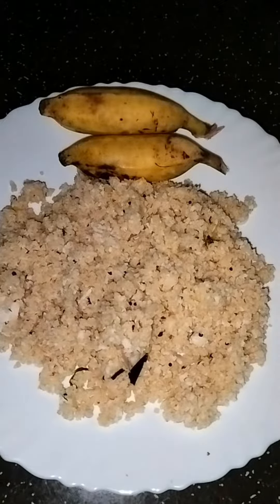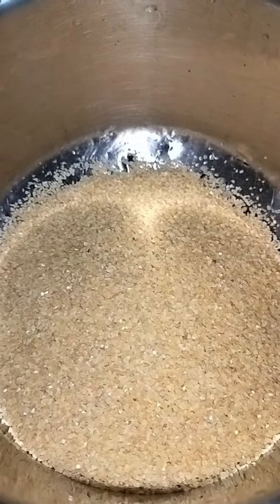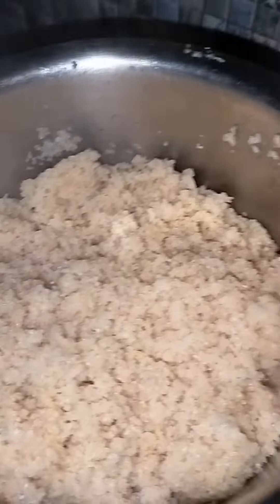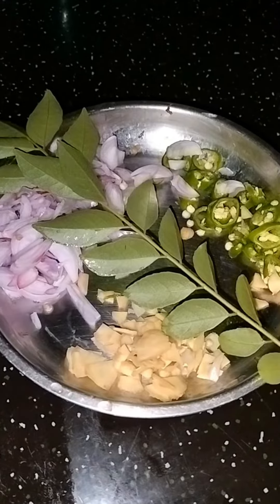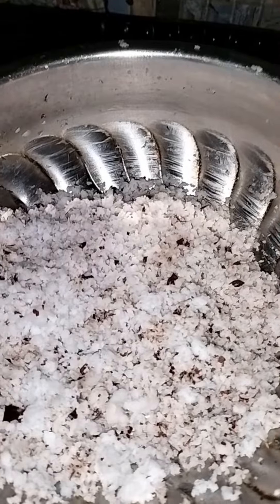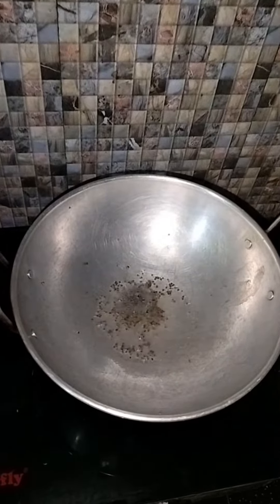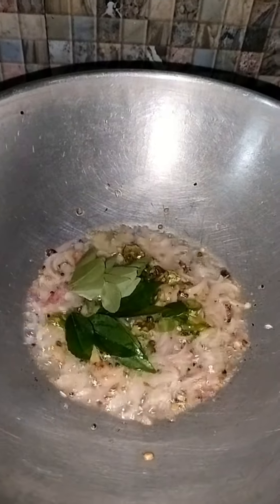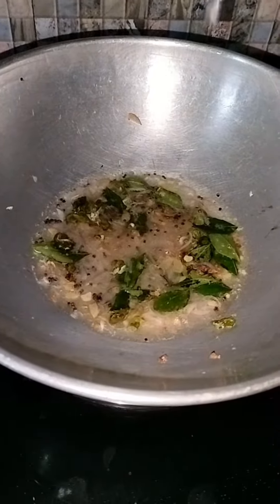ഗോതമ്പ് നുറുക്ക് കൊണ്ട് അടിപ്പെളി ഒരു ഉപ്പുമാവ്